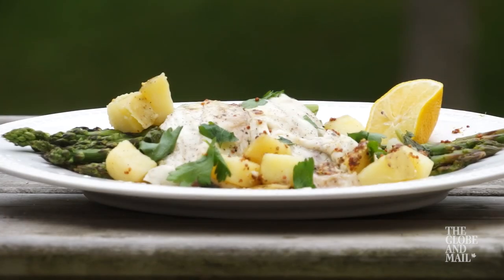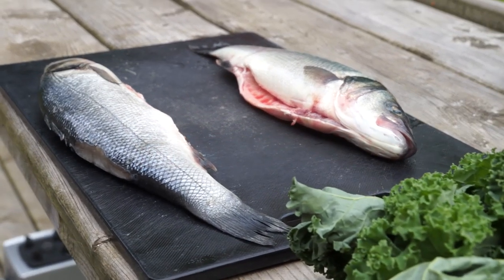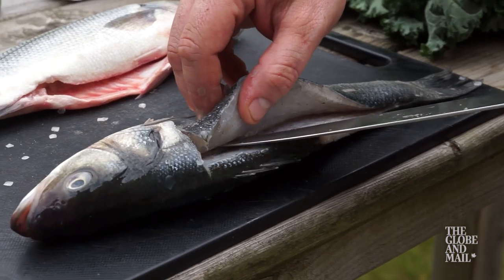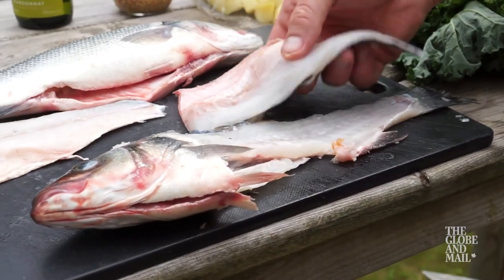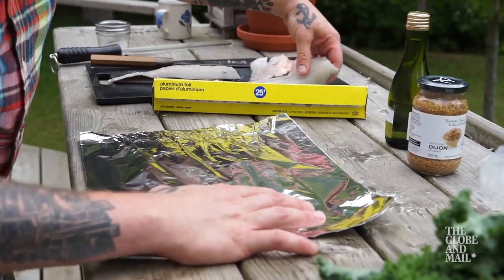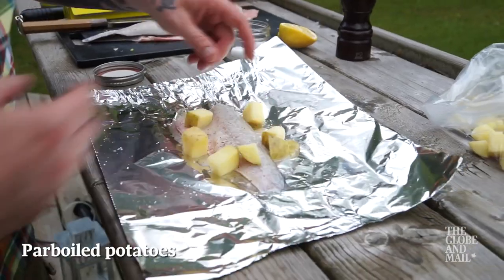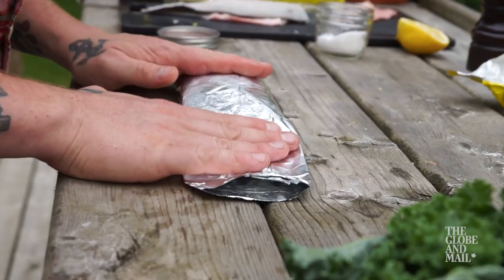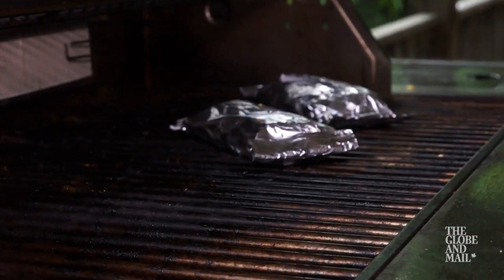BBQ BASICS: Grill a whole fish in delicious parcels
A delicious light alternative for your BBQ.

Chef Matt DeMille shows you how to make this bundle of goodness.